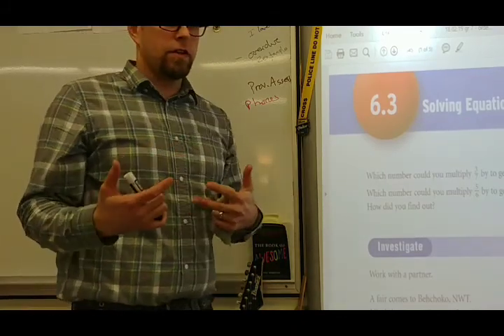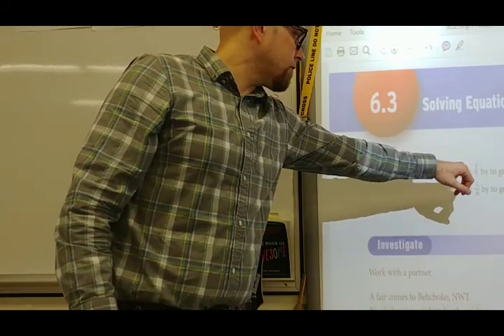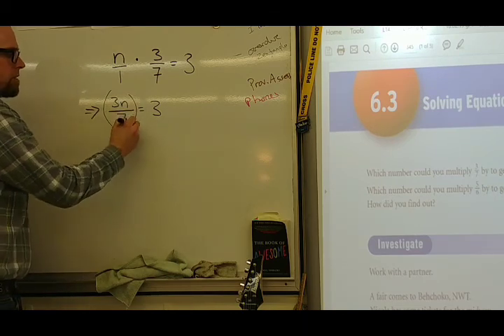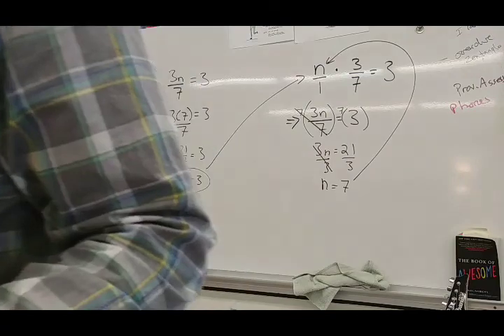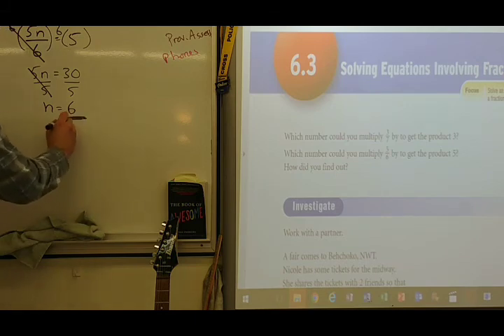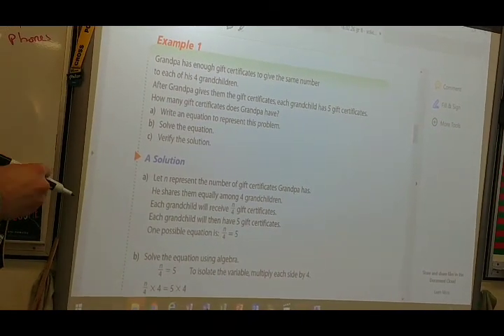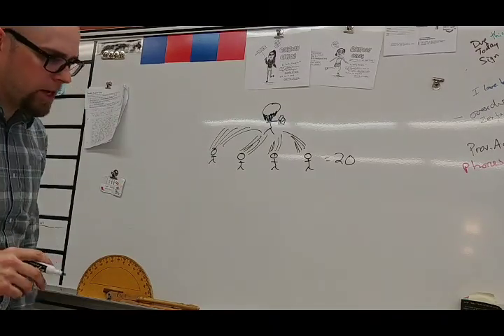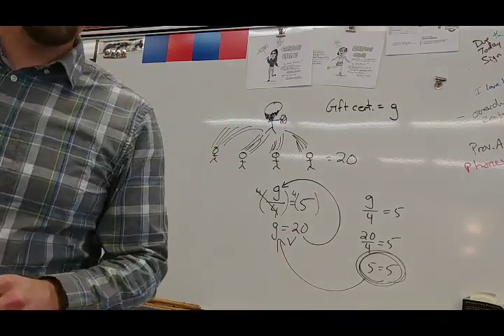Math gr 8 - solving equations with fractions - 6.3